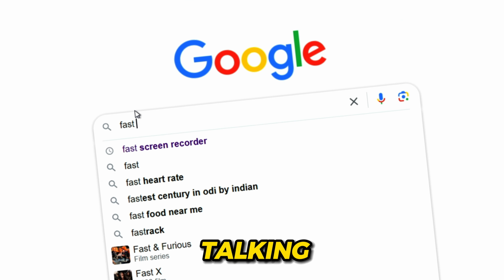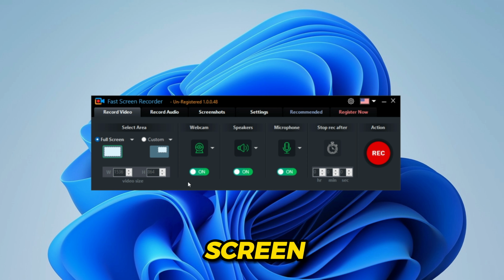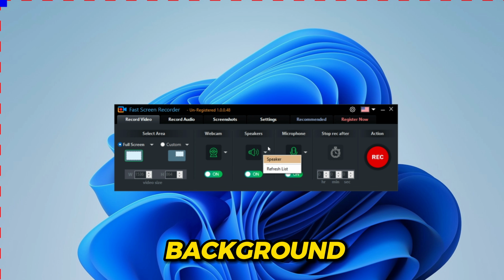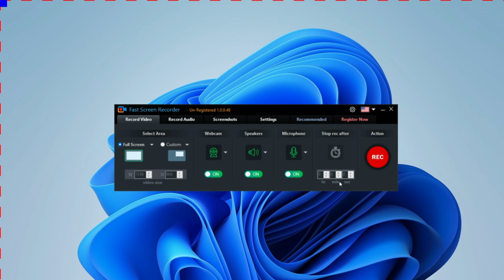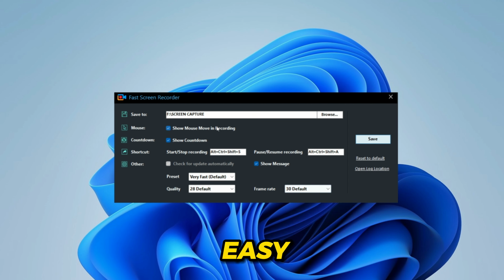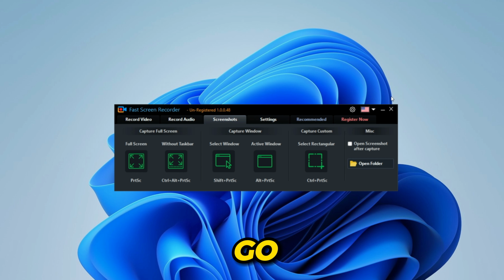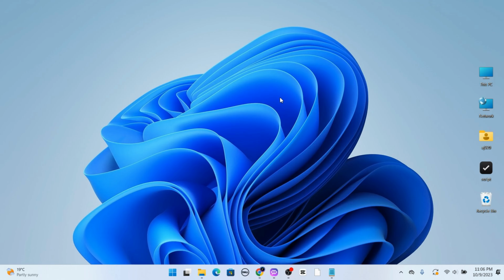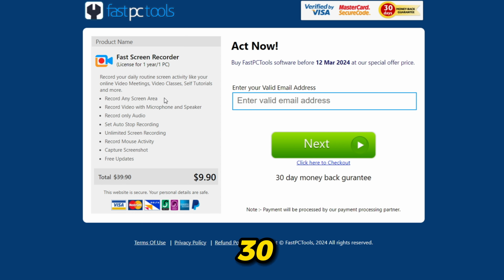Best Screen Recorder for PC 2024 ✔️ Record Screen On Windows Laptop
Whether you are a gamer, teacher, business professional, or content creator, screen recording can help you create engaging and informative content.